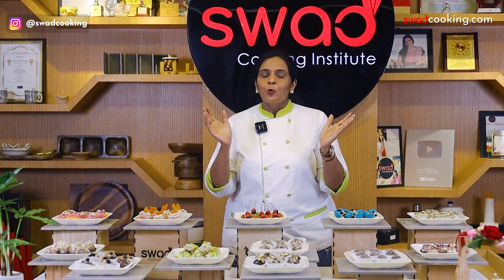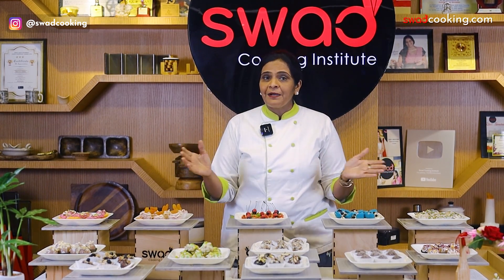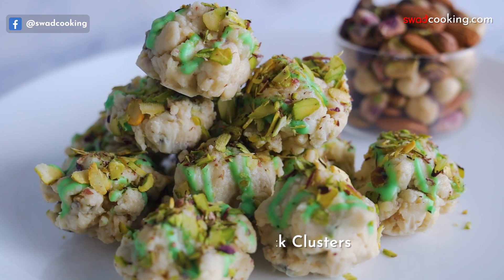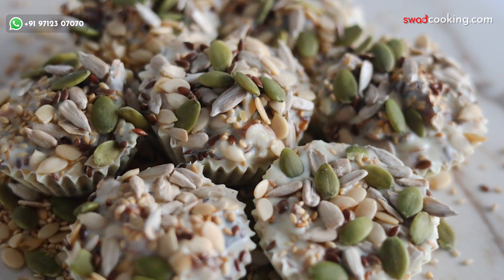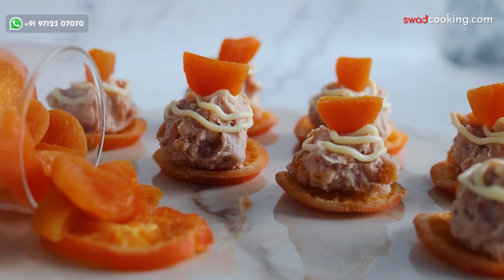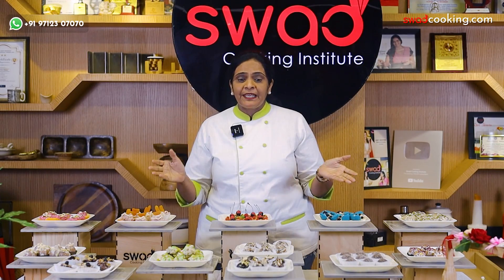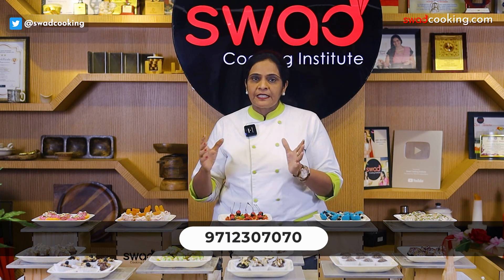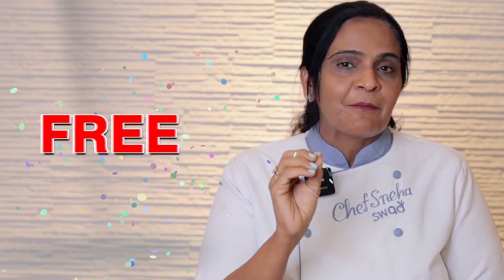Chocolate Clusters Online Promo | 10+ Online Recipes | Different varieties of Chocolate Cluster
Get free online workshops worth Rs 15,500/-
✅ Free Baking Workshops (Lifetime Access)
✅ Free Culinary Workshops (Lifetime Access)
✅ 10 Workshop Bundle (Lifetime Access)

For Written Recipe PDF Click on this link👇🏻 (All video PDF are available)

Our Amazon Store Front

Comment Down your Questions.

Whether you are a pro or an amateur in cooking, it is always best to take some expert guidance who can hone your cooking skill, and learning from an expert who has a vast experience in this field adds a feather on the cap.
Swad provides 65 different types of cookery courses for food enthusiasts. We also have USA & Government-certified short-term & long-term diploma courses for food entrepreneurs.

Swad Cooking Institute
413, Marvella Business Hub, Near Rajhans Multiplex,
Opp Pal RTO, Pal,